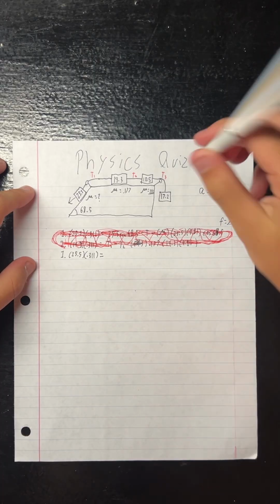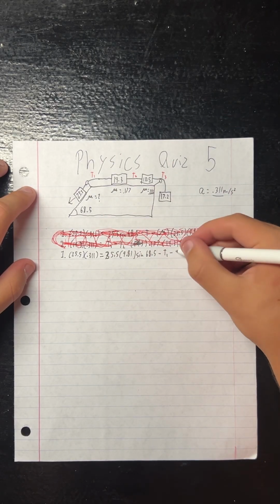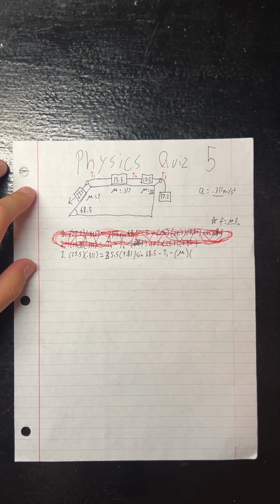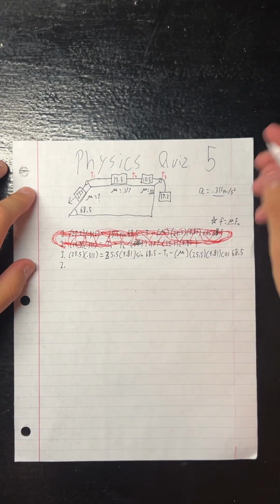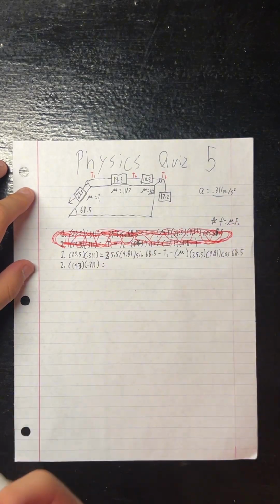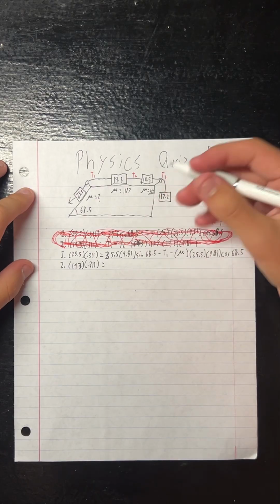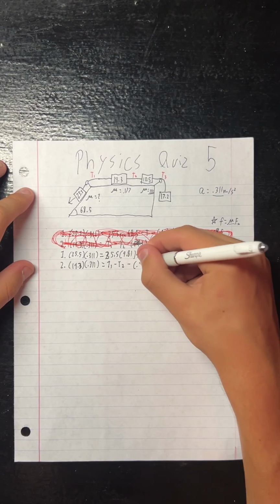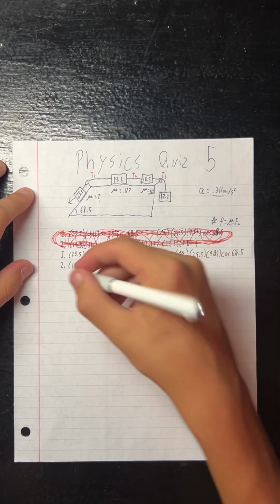AP PHYSICS C MECHANICS Quiz 5 Tensions